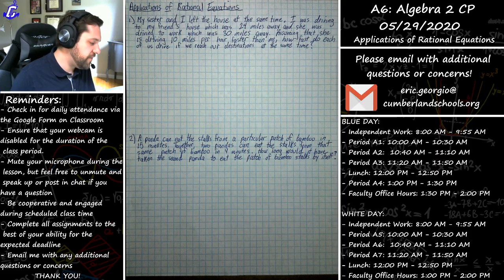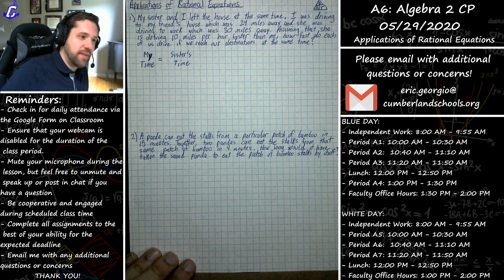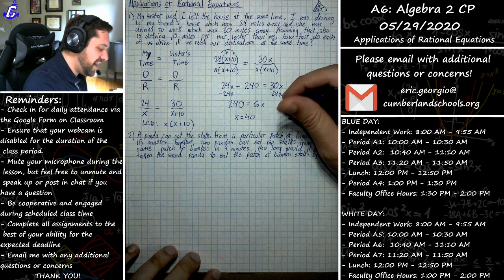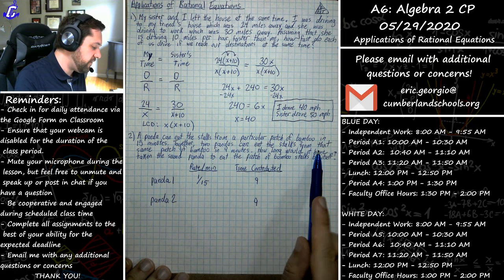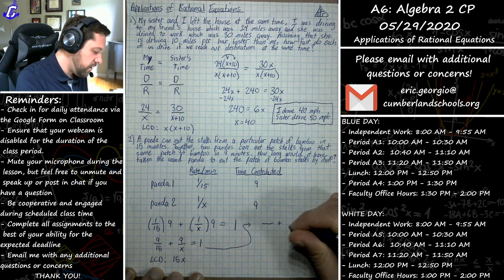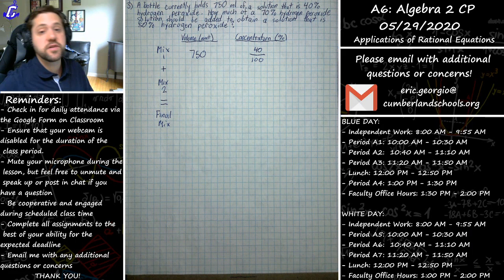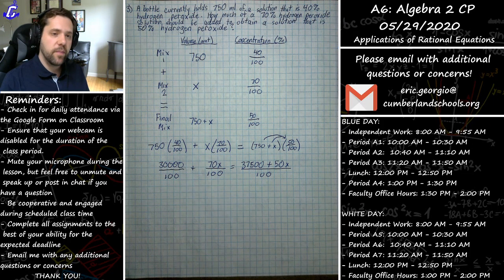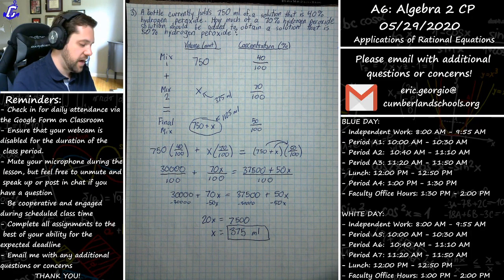A6 - Algebra 2 CP - 5/29/2020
Algebra 2 CP - Applications of Rational Equations [Day 2]